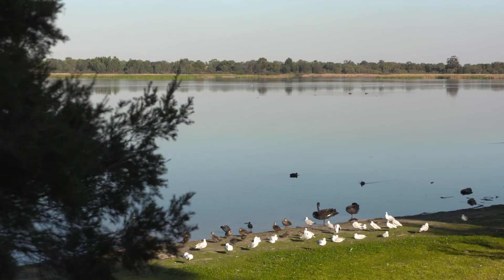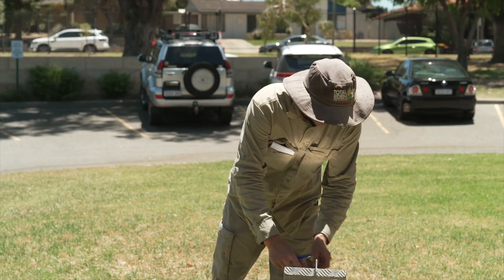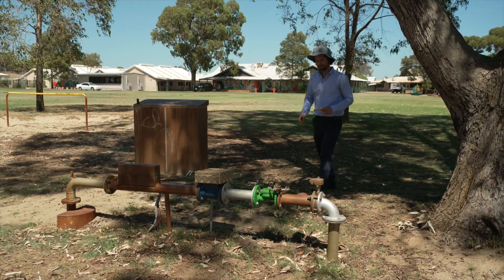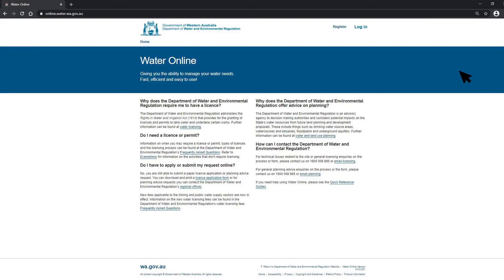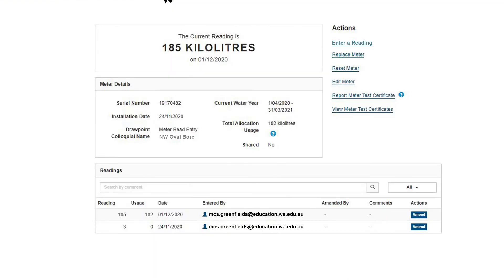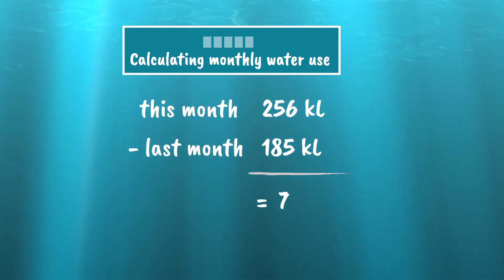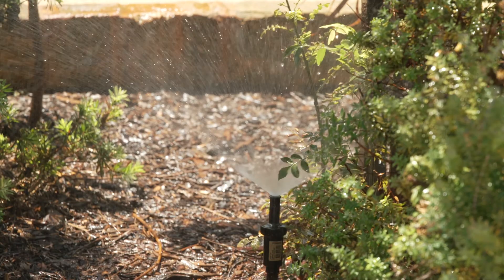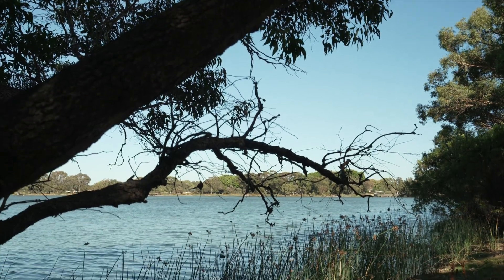WATER METER READINGS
Produced for the Department of Water & Environmental Regulation, this video demonstrates how to read and record groundwater use on school grounds.